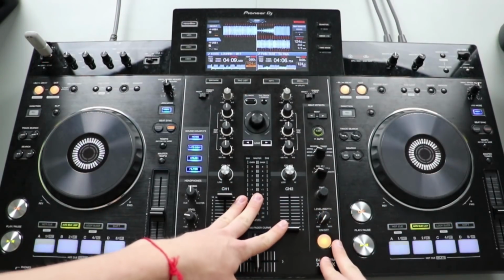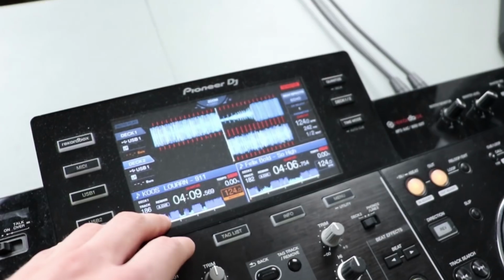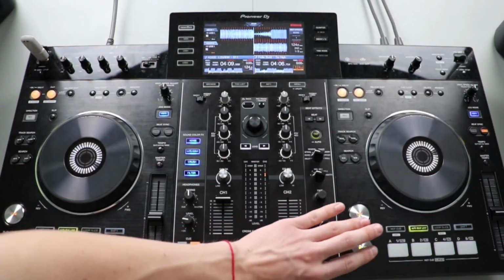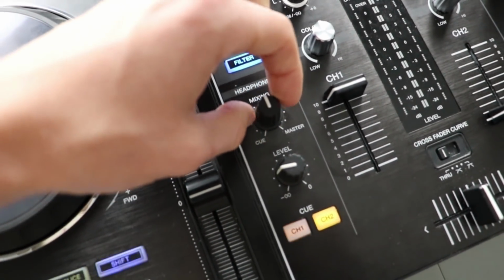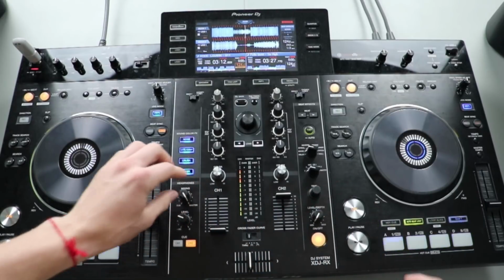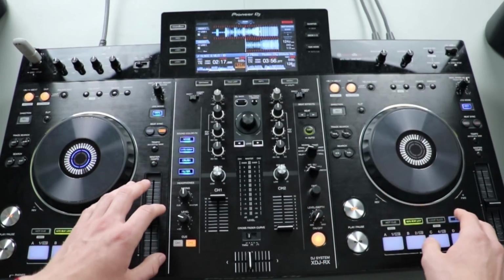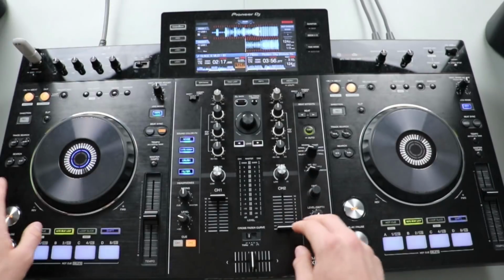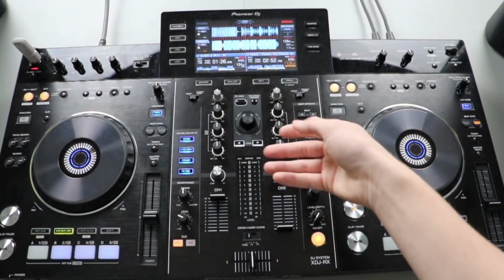HOW TO BEATMATCH LIKE FAMOUS DJ'S - DJ Tutorial On Beatmatching By Gustav! (Pioneer XDJ-RX)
Yo Guys! Bringing out this tutorial for you guys! Its been a while since one has been done on YouTube and a while since one has been done on the XDJ-RX! If you guys want more tutorials and videos like this make sure to let me know down below!

Check out the DJ Gear we recommend here: 👇🎵
🎛️ Pioneer XDJ-RX3
👍 Best Beginner DJ Controller
🔥 Best Intermediate DJ Controller
🎛️ Best ADVANCED DJ Controller
✍️ Budget DJ Controller
🎧 Best DJ Headphones
👉 Budget DJ Earbuds
👉 Best DJ Earbuds
🔌 DJ Ear Plugs for Shows
🖖 Headphone Splitter (For B2B's)
📻 Best DJ Speakers
🎥 Our Camera we use to record

✖️(FTC - Full disclosure, if you decide to buy purchase from any of the links above, I may be given a small percentage of the sale. Thank you for your support.) ***

I put alot of time and effort into making my videos. I try to help promote their music and their social networks. If you don't want to see your track on my channel, send me a private YouTube message, I'll delete the video immediately, thanks.